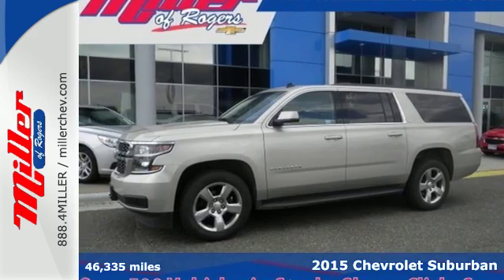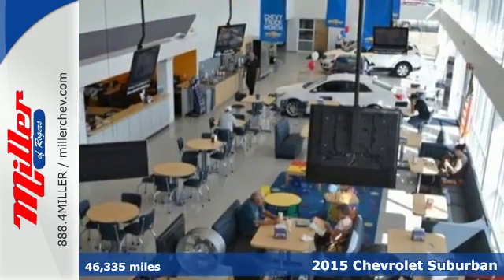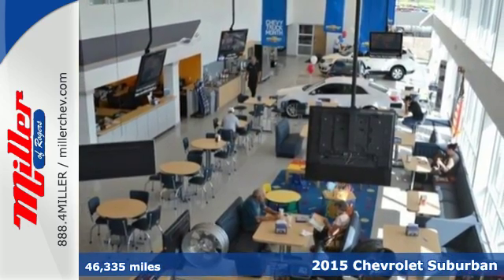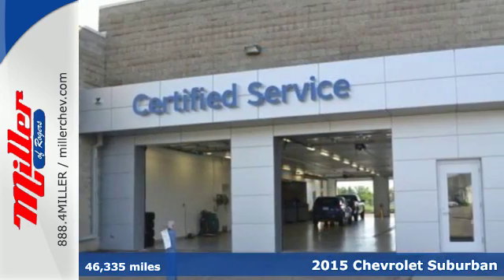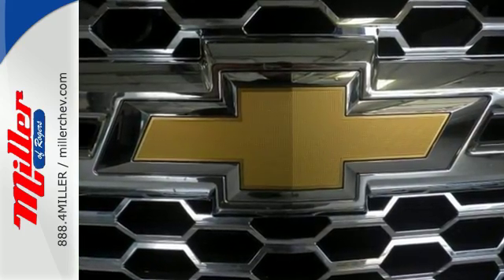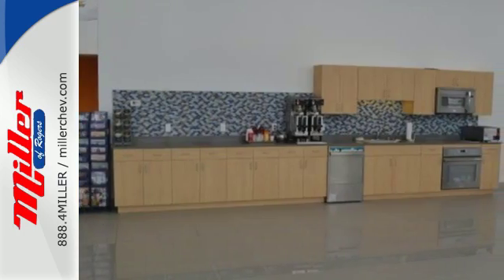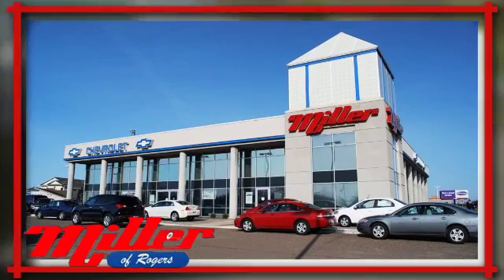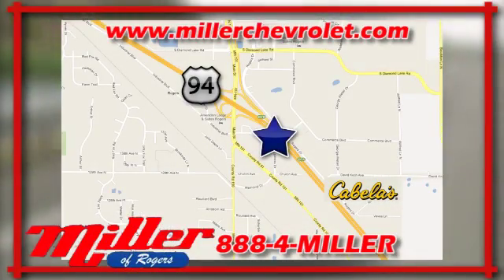Used 2015 Chevrolet Suburban Minneapolis MN Rogers, MN #81286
Year: 2015
Make: Chevrolet
Model: Suburban
Trim: LT
Engine: 8 Cyl. 5.3L
Transmission: Automatic
Color: Champagne Silver Metallic
Interior: Cocoa/Dune
Mileage: 46335
Stock #: 81286
VIN: 1GNSKJKC6FR263685
Weather its towing, hauling people or stuff nothing beats the Chevrolet Suburban. One of the top SUV's on the market for 75+ years! This Suburban has 4X4 with 5.3L V8, 8 Passenger with middle row bench seating and heated cashmere leather. More options include: MyLink touch radio, remote start system and power rear lift gate! At Miller Chevrolet- SHOP - CLICK - SAVE @ MILLERCHEV.COM with over 600 vehicles in stock and ready for delivery. Online prices do not include state tax, title, license, or dealer documentation fee. Residency restrictions do apply. Please refer to dealer for all details.

Address:
21150 John Milless Dr